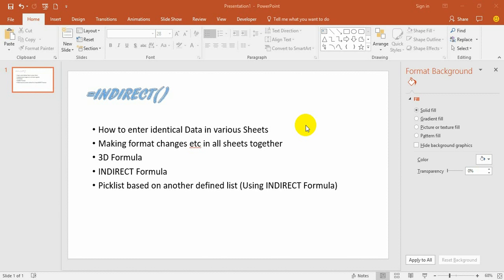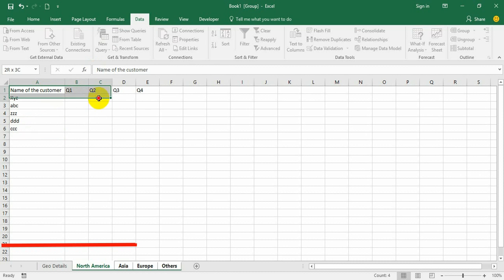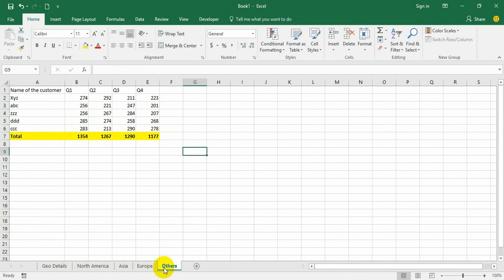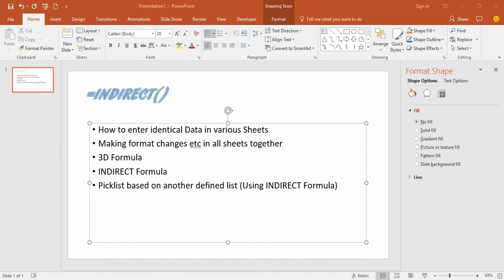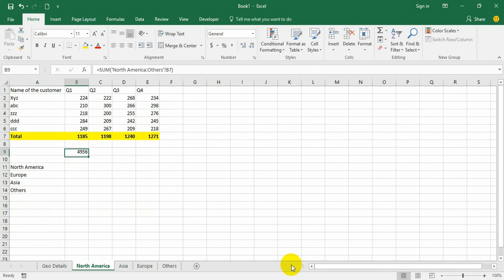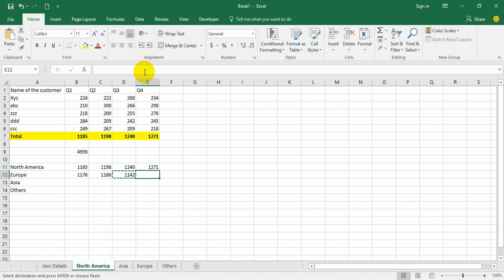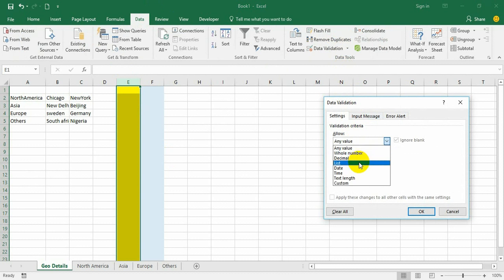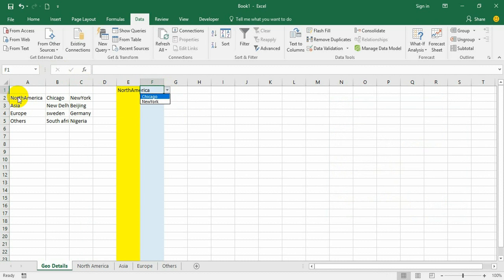Few time saving Techniques and INDIRECT Formula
using INDIRECT formula  is very easy and interesting!!